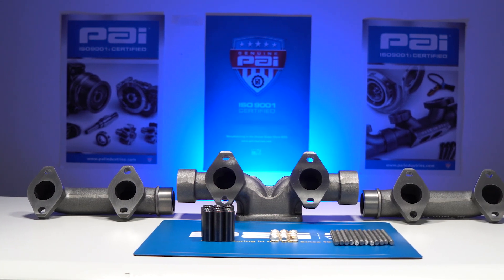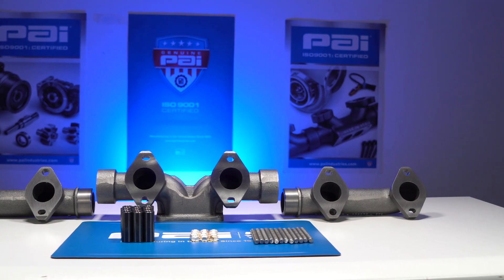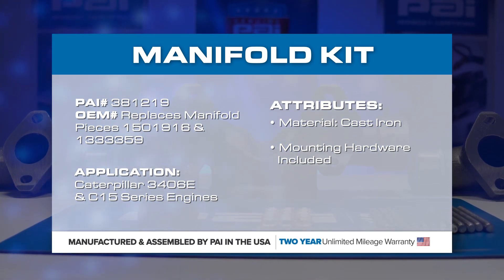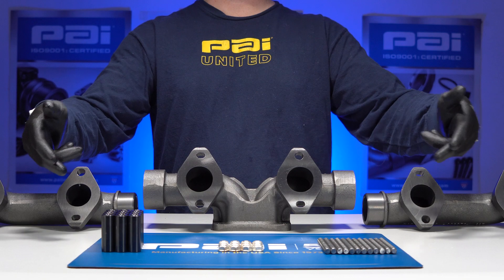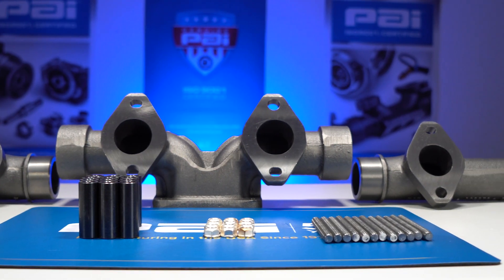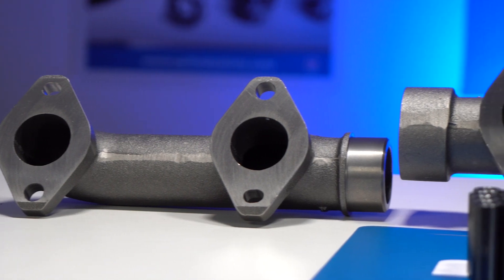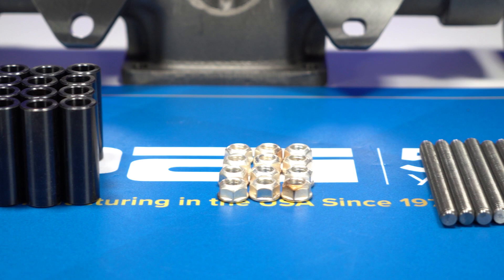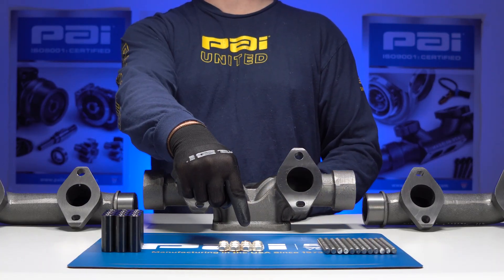Caterpillar 3406 / C15 Exhaust Manifold Kit (PAI# 381219)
PAI Industries Inc.

• Genuine PAI parts include a factory 2-Year Warranty

• Quality You Can Trust - PAI has established themselves as the leading supplier of aftermarket heavy-duty diesel parts, with quality standards that always meet or exceed OE standards